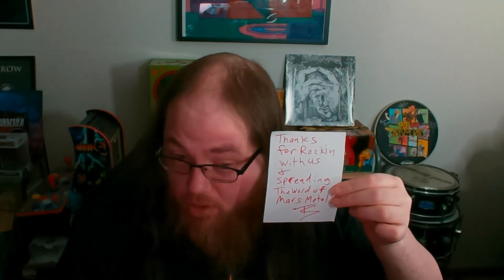Deserts of Mars Unboxing (New LP, Latest EP, & more)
Links to EVERYTHING Heavy Debriefings: heavydebriefings.weebly.com